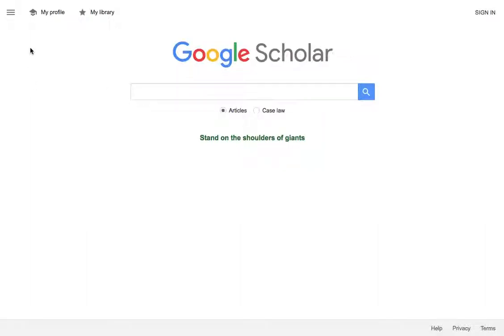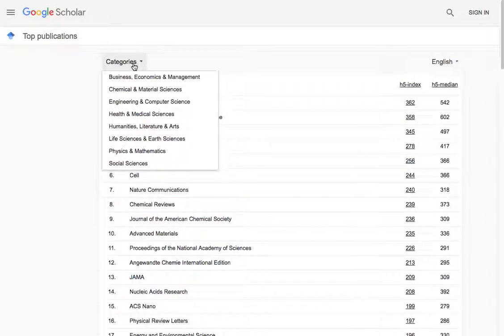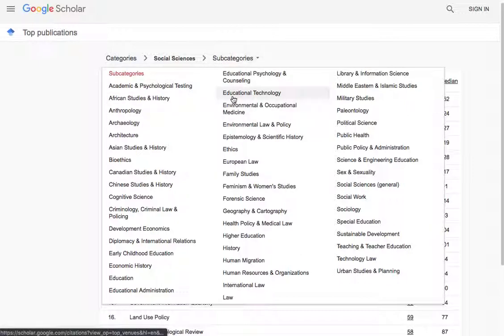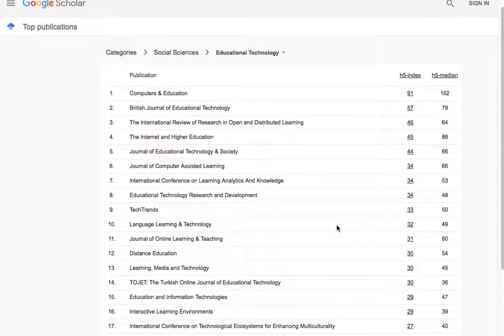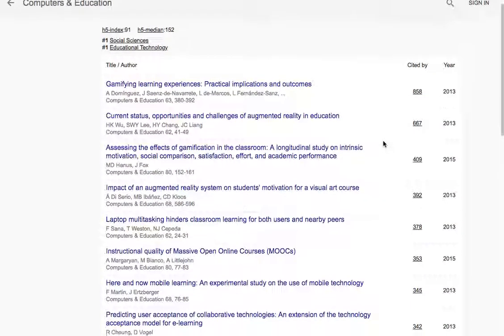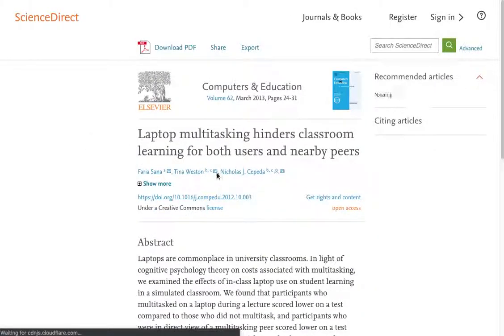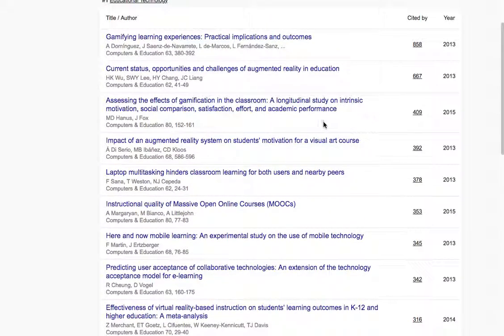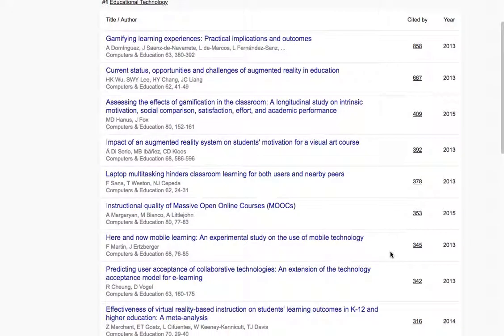Most cited journals and articles via Google Scholar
Quick tutorial on finding the most highly cited academic journals and research articles via Google Scholar.